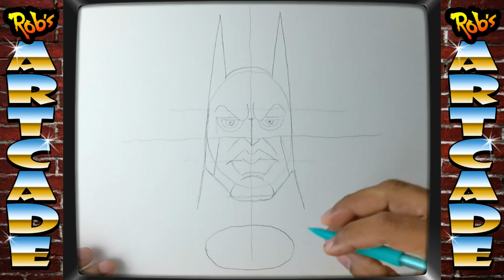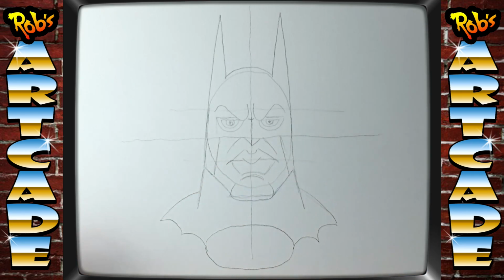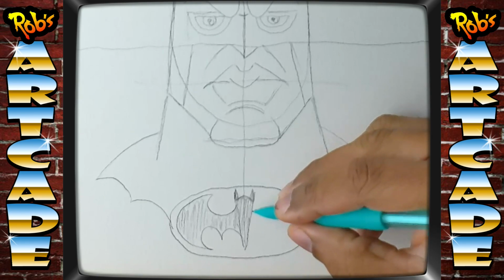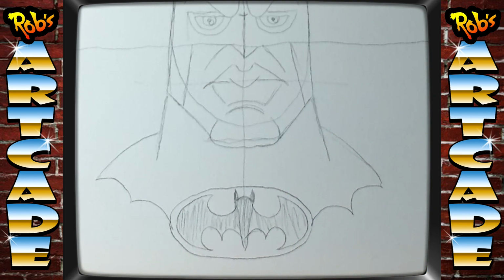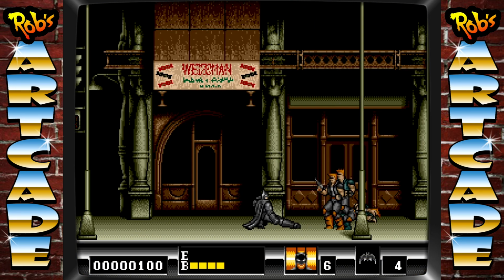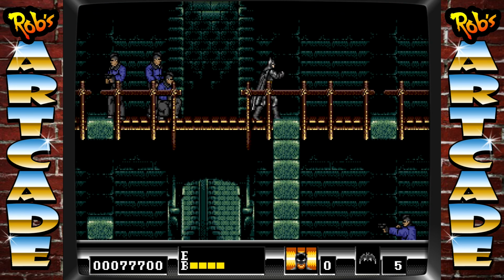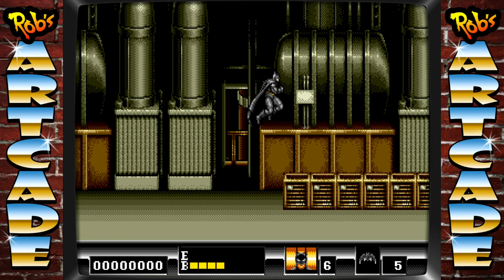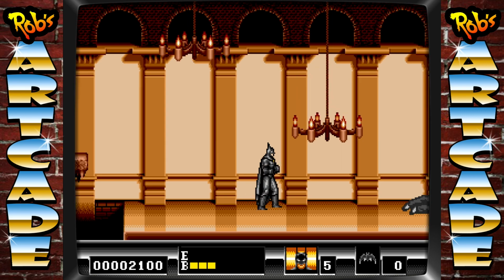How to draw a caricature of Michael Keaton as Batman and Batman Sega Genesis Classic Game Showcase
Welcome to Rob's Artcade! On this packed episode I will provide easy to follow instruction on how to draw a simple caricature of Michael Keaton as Batman. After the class is complete, we are going to check out the Sega Genesis videogame based on the 1989 movie in the classic game showcase! No quarters are necessary in Rob's Artcade...all you need is a pencil, paper, a felt tip pen or black marker and plenty of imagination!

Become a 8 bit or 16 bit member @ for bonus lessons, extra activities and more!​​​

Music by TeknoAxe (   / teknoaxe  ) and Infraction (   / infraction  )